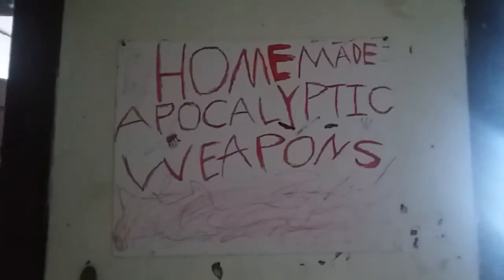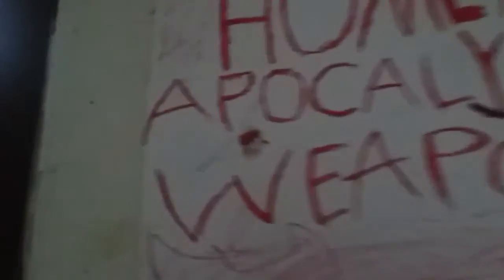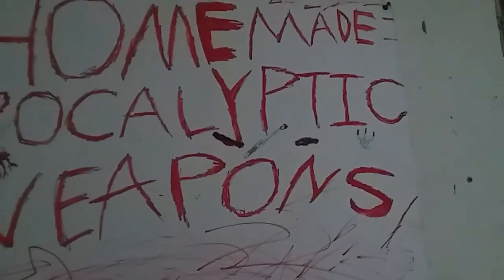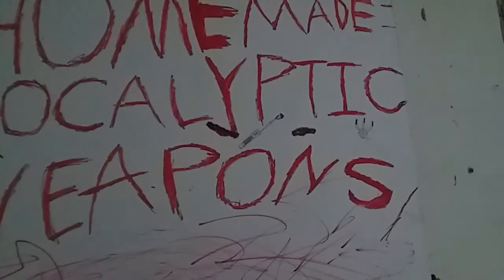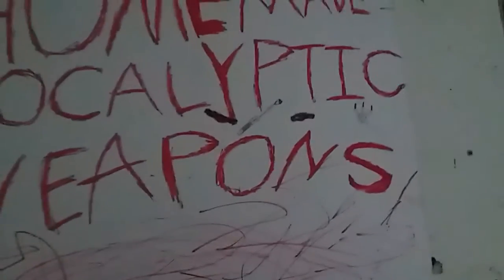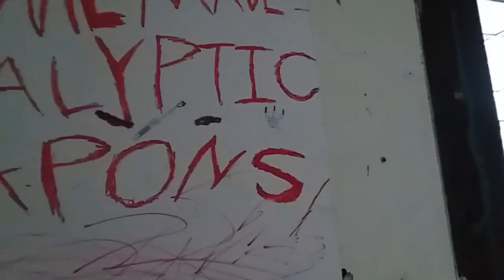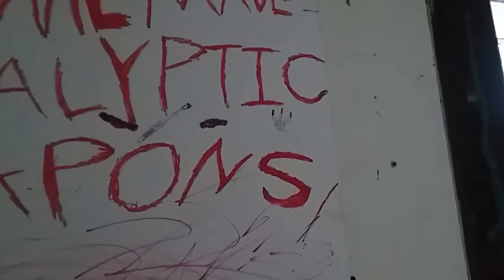Where I store my weapons